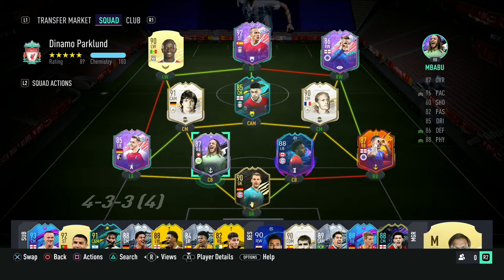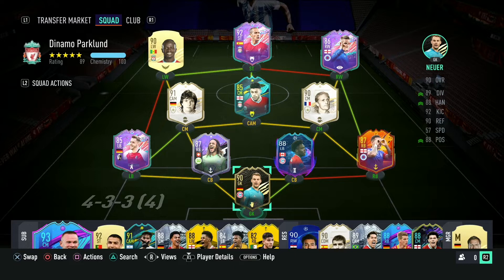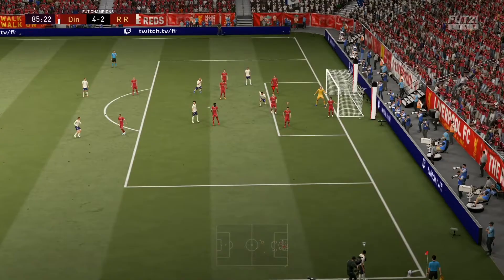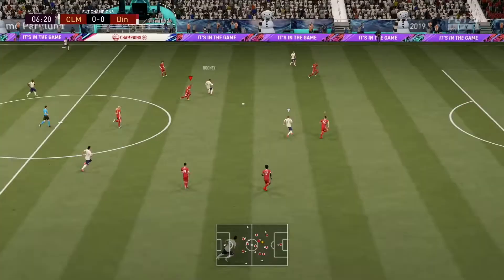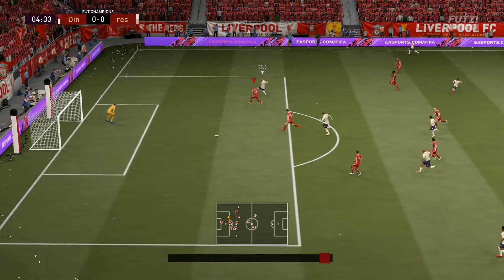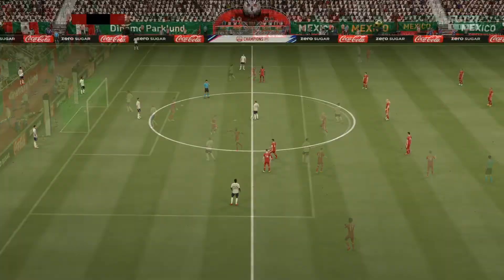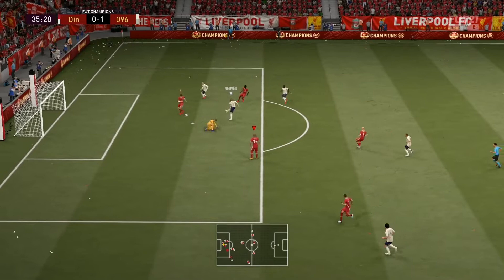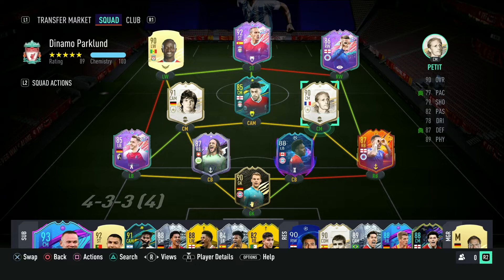10 AND DONE Episode #1 - INSANE WEEKEND LEAGUE CHALLENGE - FASTEST BACKLINE IN FUT PUSH FOR ELITE 3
MaeNine taking on the final 10 matches of Weekend League in challenge format using one of the sweatiest backlines in FUT.  RTTF Davies, FUTBday Gunter, WhatIf Mbabu, Headliner Tavernier review... attempting to reach Elite 3 in a race against top players and time!  The result was shocking as the time limit played a role in the final few matches... did he make it?

Harris Heller